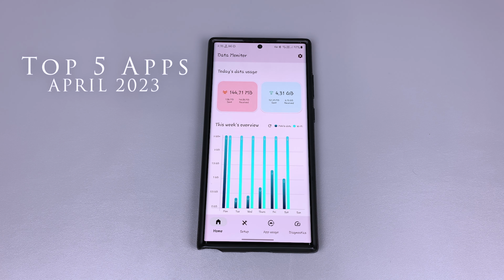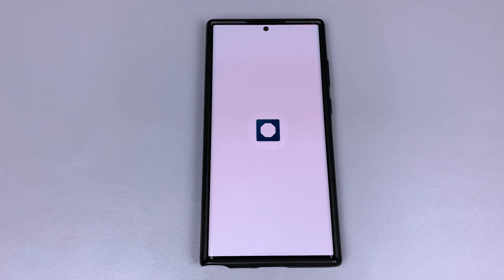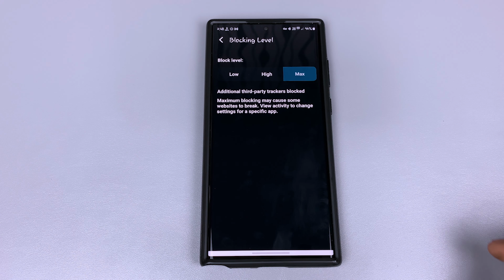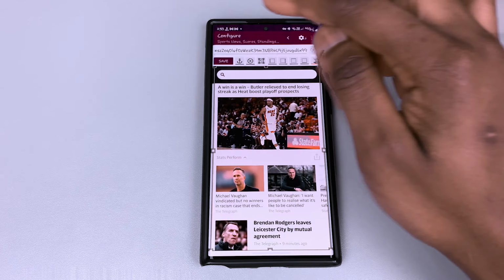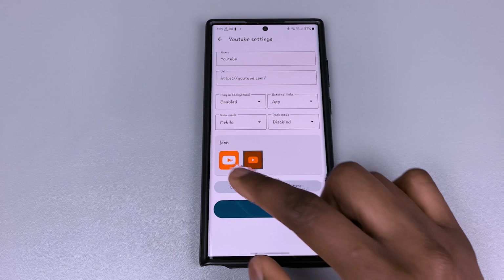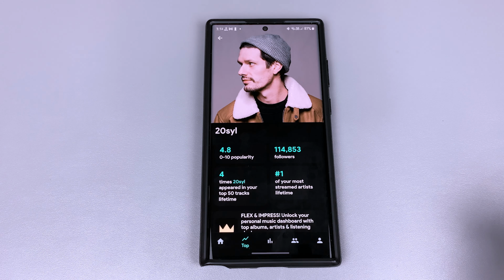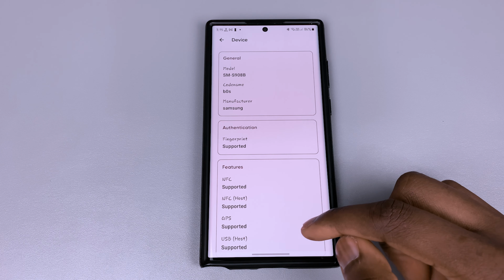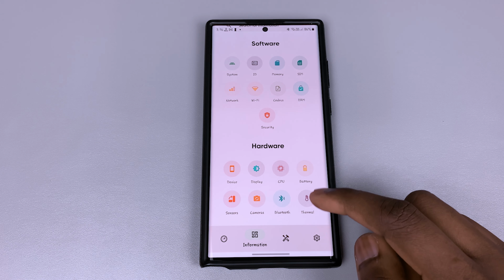Top 5 Android Apps- April 2023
These are the best Android Apps for the month of April 2023.

0:08 Data Monitor
1:03 Blokk
2:27 Widgetify
3:21 WebApp
4:04  Stats Fm
5:16 Castro